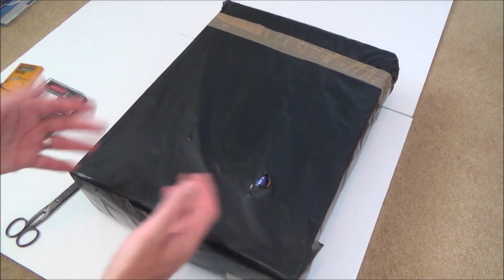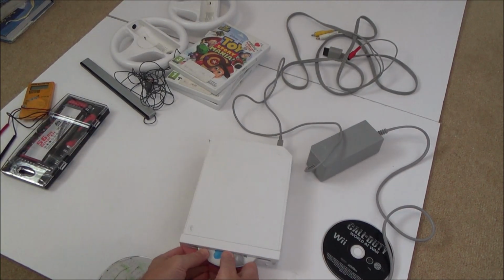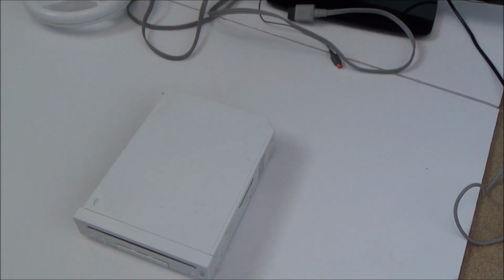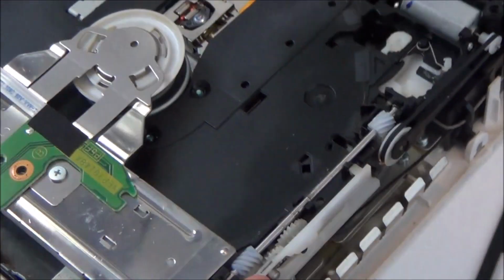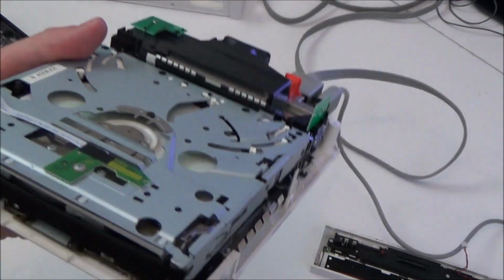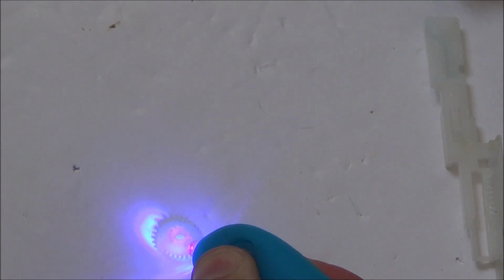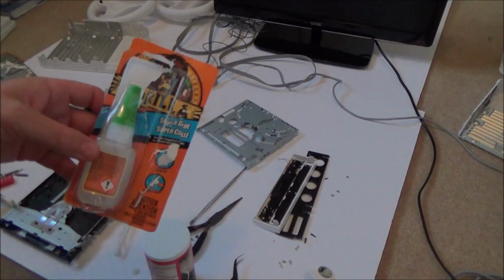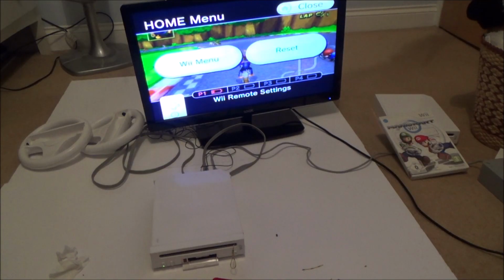Trying to FIX a Faulty Nintendo Wii purchased from eBay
Hi, this 'trying to fix' video shows me attempting to fix a faulty Wii that I purchased from eBay. The fault on the listing said that 2 discs are stuck inside it.